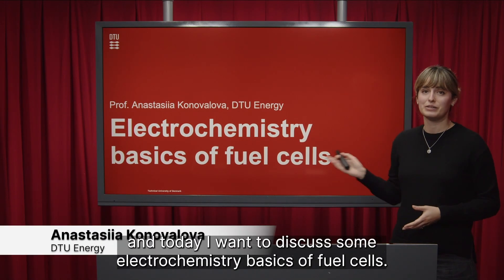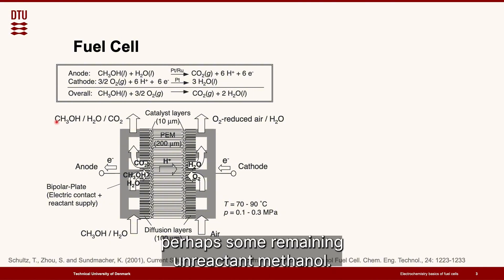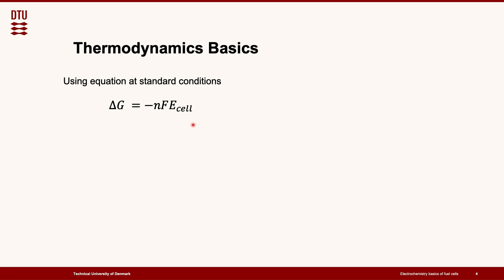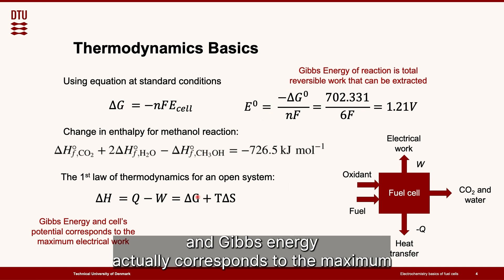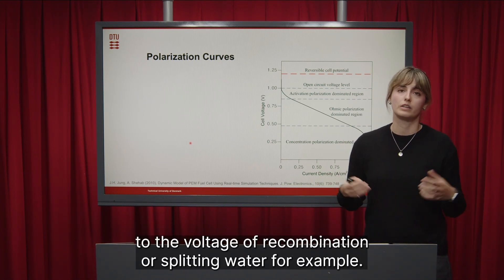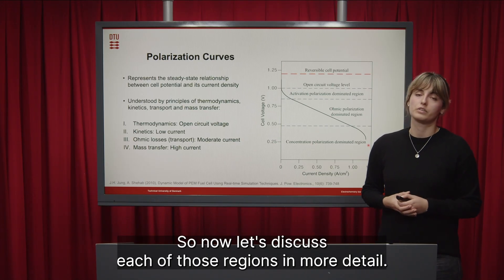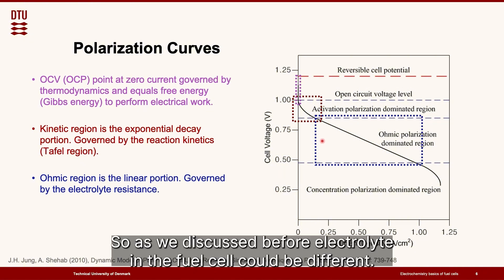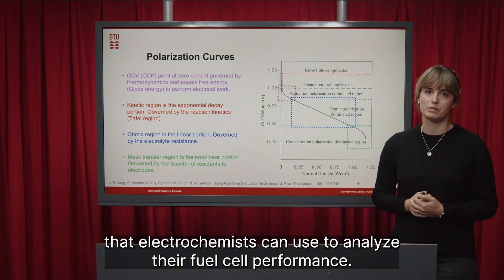Electrochemistry basics of fuel cells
With the Green Skills for Hydrogen Lectures series, you receive the most important and latest knowledge about hydrogen.

Selected researchers and practitioners in the hydrogen field share their results and experiences to teach and inspire others interested in the sector.

In this video lecture, Anastasiia Konovalova from the Technical University of Denmark introduces you to the electrochemistry basics of fuel cells.

For more resources on hydrogen, please visit our and view other videos on YouTube.